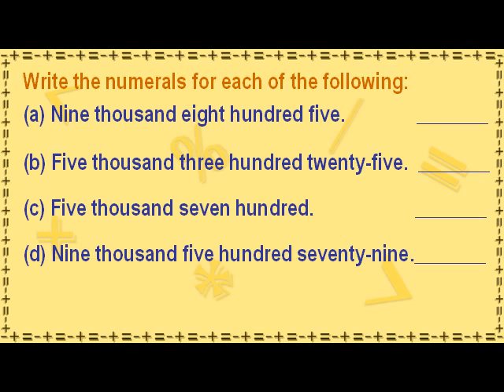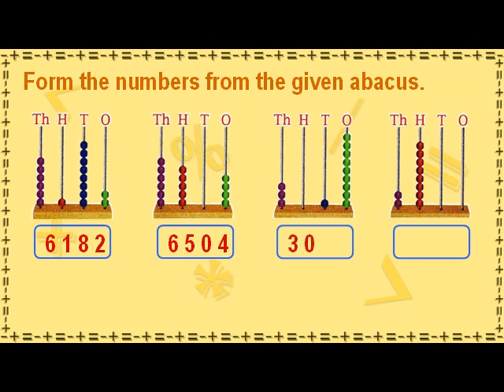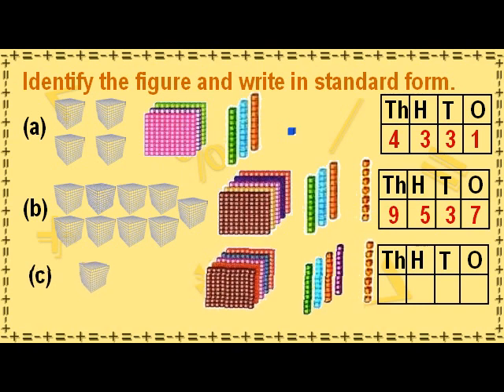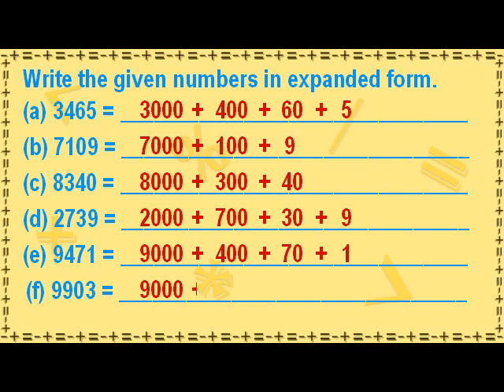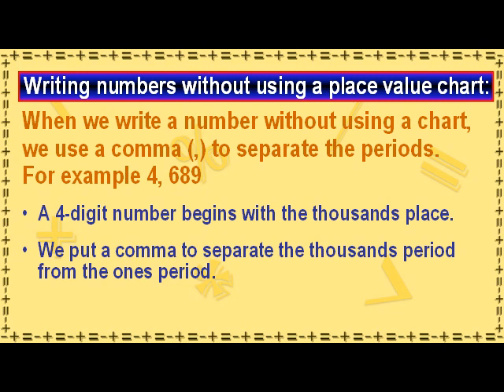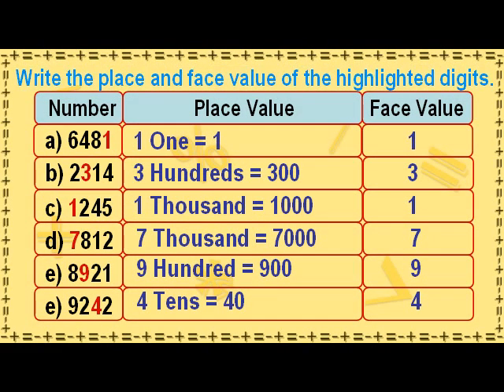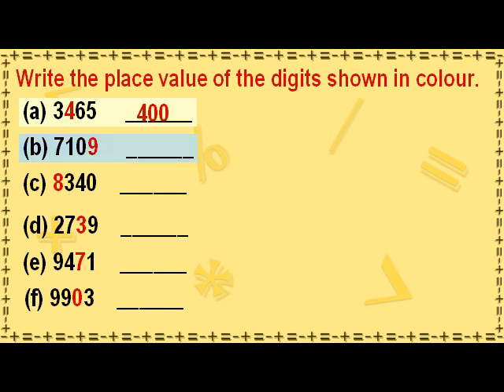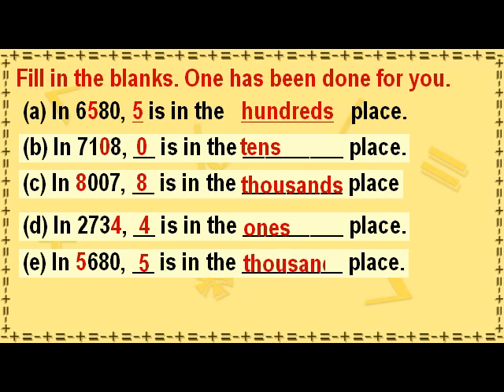Class 3 Maths Number Names, Abacus, Place and Face Value Online Guide for Parents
Parents may guide their kids online/offline by just spending 5 to 15 minutes of their time in making them learn this video lesson. The syllabus covered for Maths, Science and Social Studies is similar for almost all schools. The school textbooks for languages differ from school to school. Parents may suggest the books to be covered in the comment box of the videos.

In this video we have covered the topic “Number Names, Learning Numbers with the help of Abacus, Expanded and Standard Form of Numbers, Place and Face Value of Numbers” for Class 3 Maths in about 17 minutes. The video becomes self-explanatory with the help of sounds, graphics and animation effects. The video lesson will also serve as a worksheet for children to write notes. You may please pause video from time to do this.

You may also please download the video which will be saved in YouTube library for you to play it offline whenever you like.